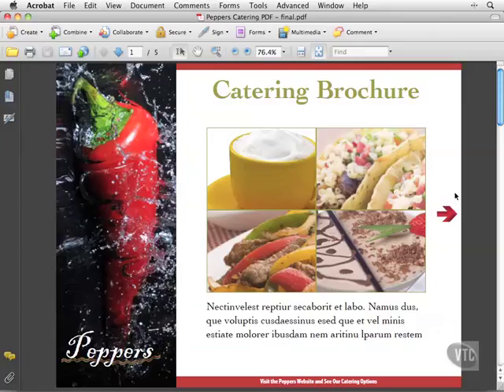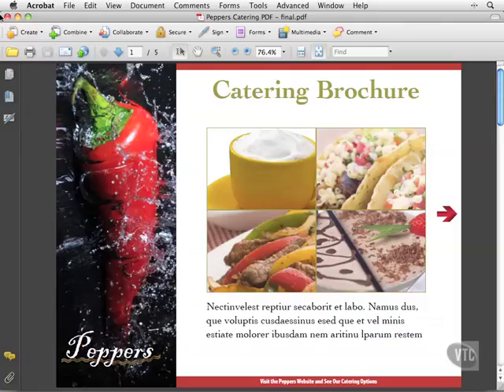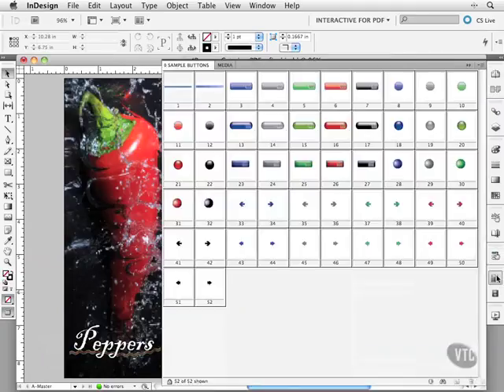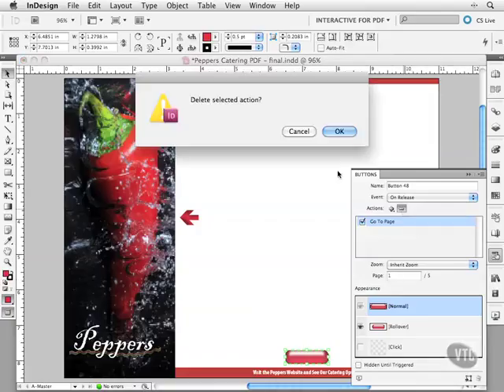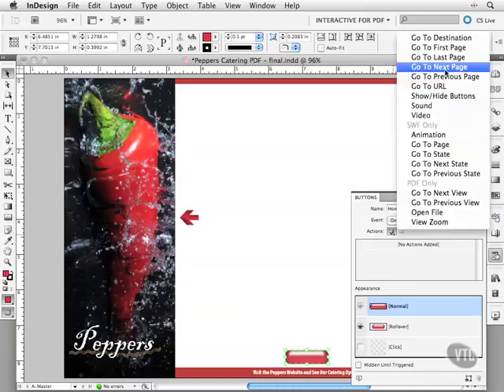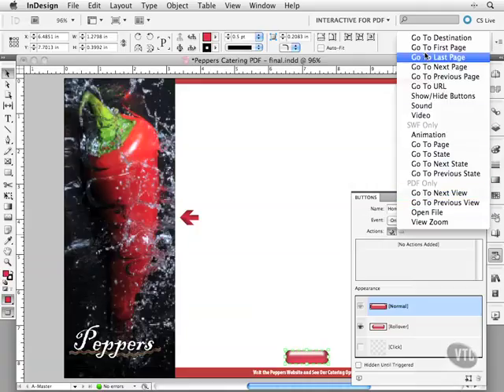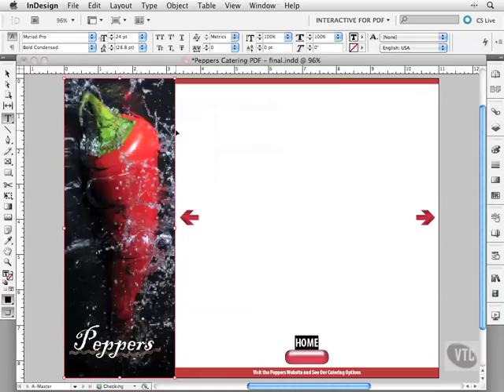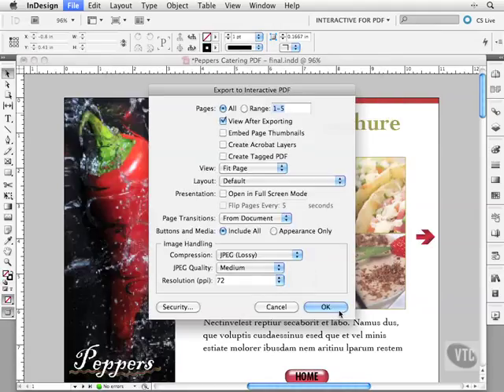1105 Adding Buttons pt 2